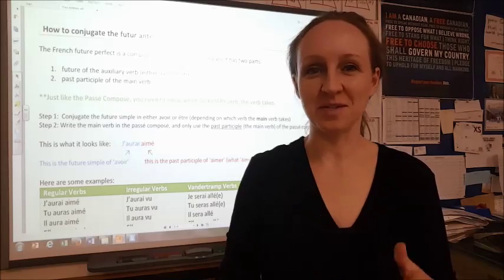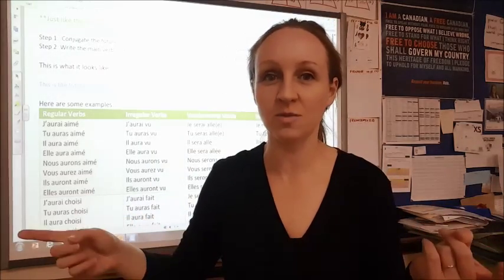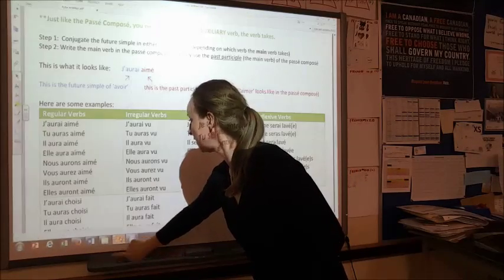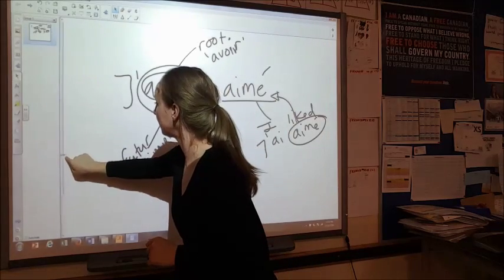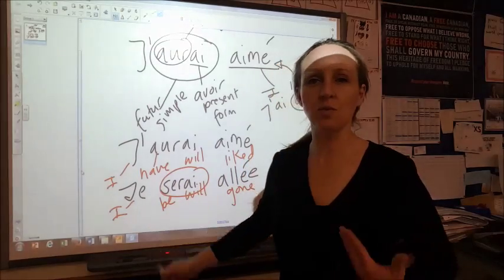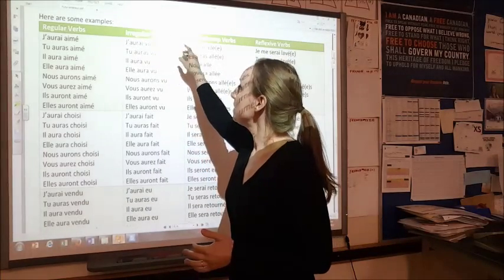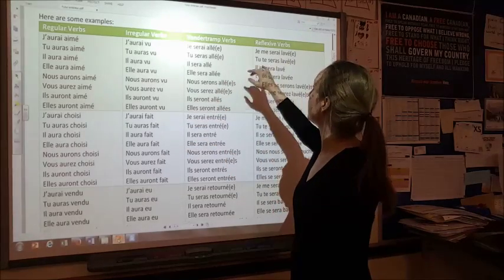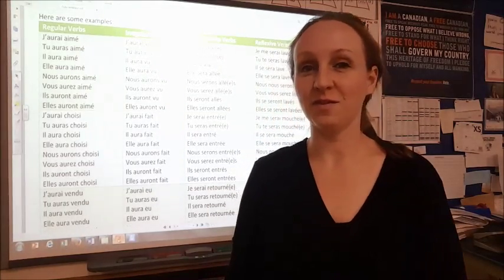French - Futur Anterieur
Hello everyone. This is just a very brief overview of the futur anterieur in French, and how it works. This is not a complete lesson... it is just an introduction. I hope this helps. Thanks!